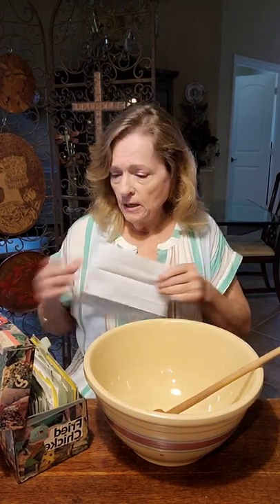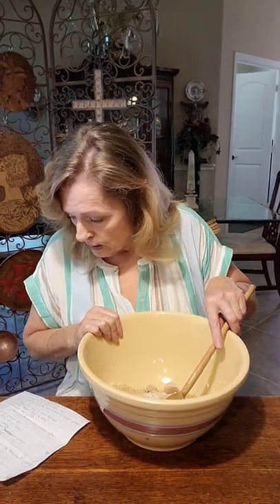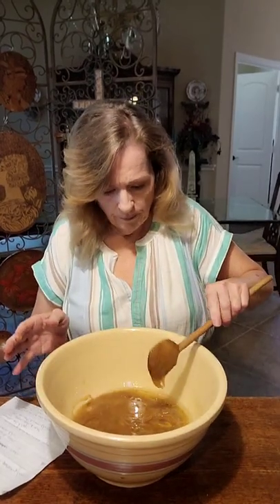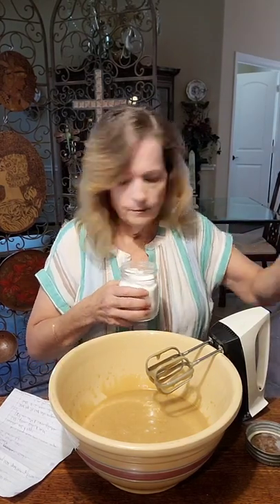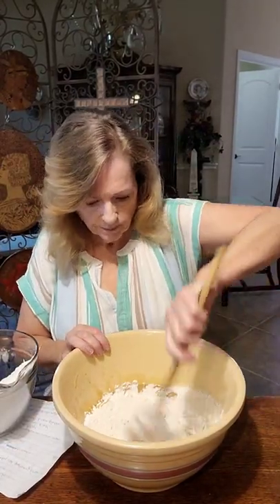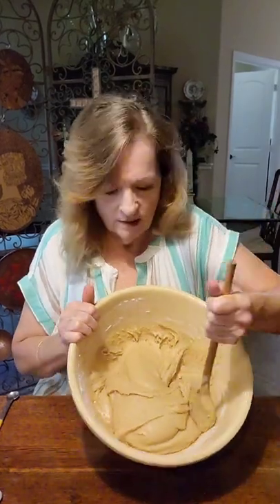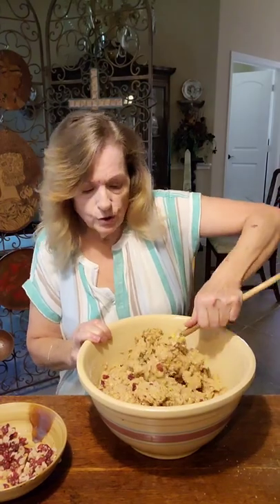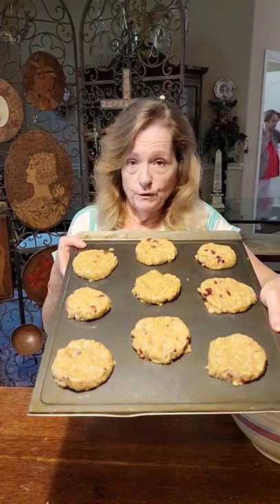Dishpan Cookies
Recipe below!

2 C light brown sugar
1 C white sugar
2 t vanilla
2 C vegetable oil
4 eggs
4 C flour
2 t baking soda
1 t salt
1 1/2 C quick oats
4 C corn flakes, crushed
Or 3 C corn flakes and 1 C rice crispy's

In a large bowl cream sugar, vanilla, oil and eggs
In small bowl mix together flour, baking soda and salt and add it a little at a time into the wet ingredients
Fold in oats and cornflakes (dough will be pretty stiff so use your kitchen Aid if you have one)
You can add additional items like dryed cranberries, chocolate chips, nuts...etc, whatever you like!

For large cookies (kids love them large)
Drop 1/4 C onto
un- greased cookie sheet and bake for 10-12 minutes for soft cookies
Or 14 minutes for crisp cookies (my favorite)
Make smaller cookies if you desire.